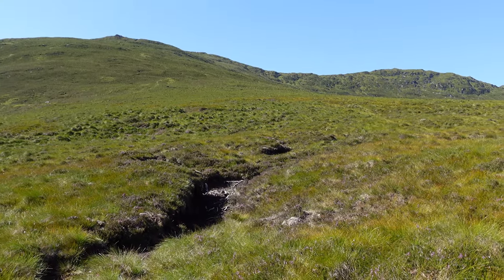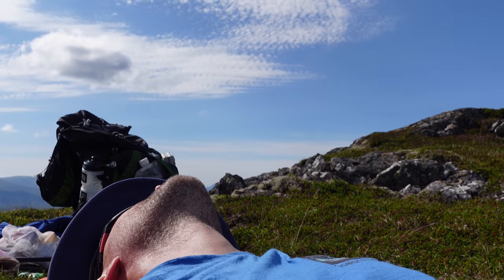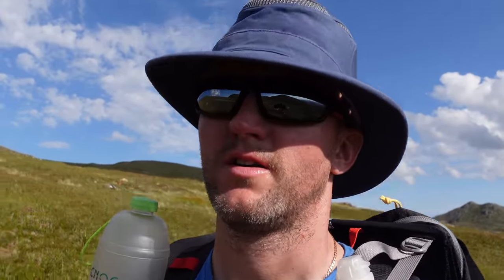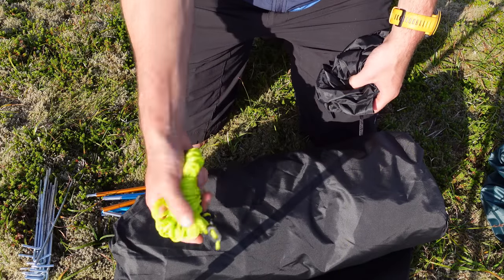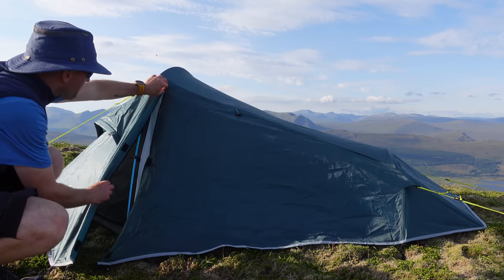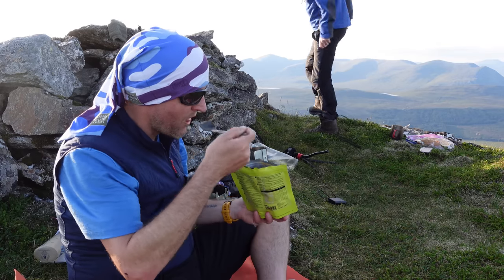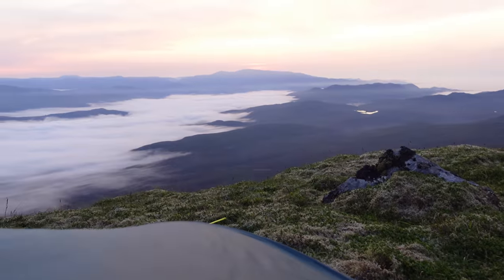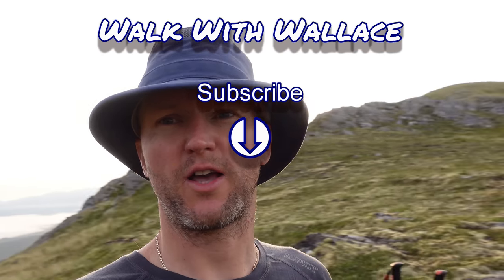Wild Camping in a BUDGET ALDI TENT - (Adventuridge 2 Man Tent) Any Good? 🤔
⛺ Budget Tent Challenge: Challenged by one of my viewers to find a a budget tent for £50 or under, I came across a cheap tent in ALDI on sale for £39.99; the Adventuridge 2 Man Backpacking Tent. Two weeks later, I head off to Strathconon with Kevin to climb two fine Scottish Mountains; Sgùrr a' Mhuilinn and Meallan nan Uan for a summit camp in my new budget Aldi tent.

Wayne Rowlett: "Something bought from a second hand shop to show wild camping isn’t about money or how expensive kit has to be. Go on robin I challenge you!"

"I’d say £50 or under, that might be achievable for someone on a modest budget"

👣 My Hiking, Camping & Vlog Gear:

1: Do you have the right gear?
2: Do you know what the weather will be like?
3: Are you confident you have the right skills and knowledge for the day?